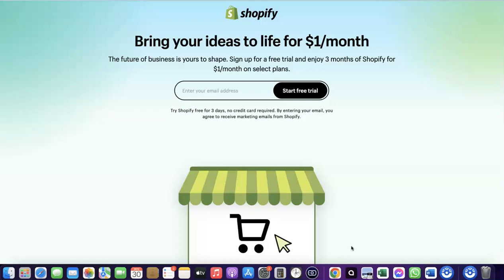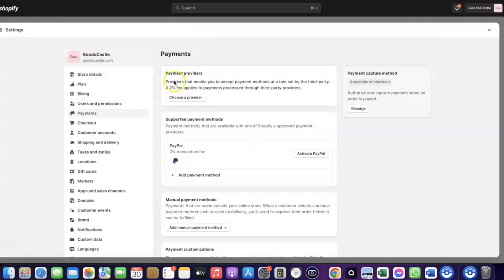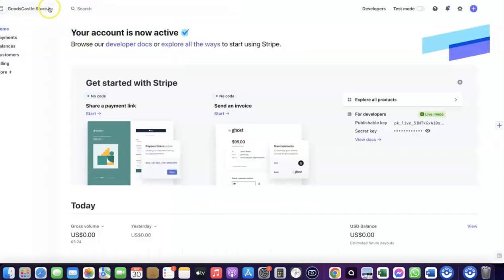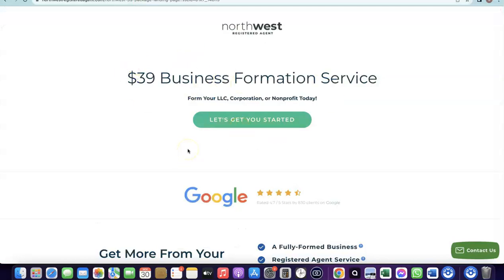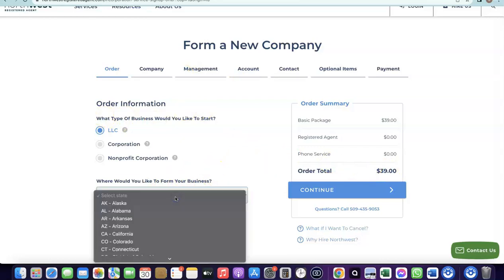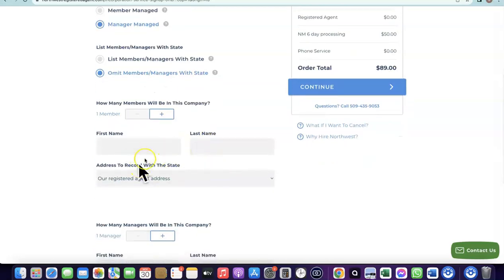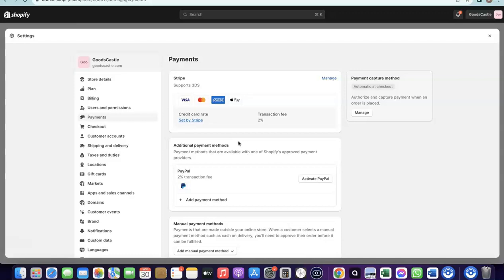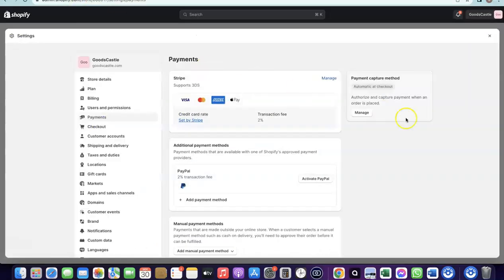Shopify Payment Gateways South Africa [Easy Checkout]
Discover the best Shopify Payments Gateway in South Africa for your Shopify eCommerce or Dropshipping business.